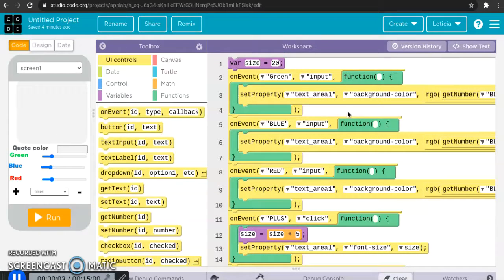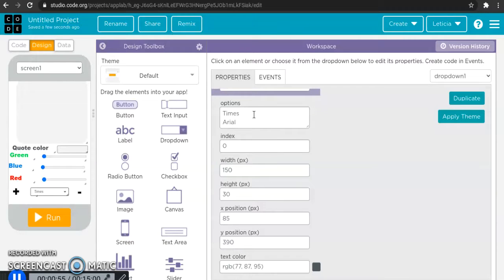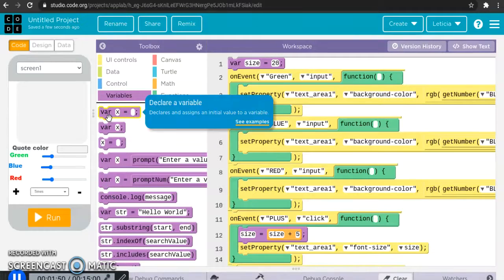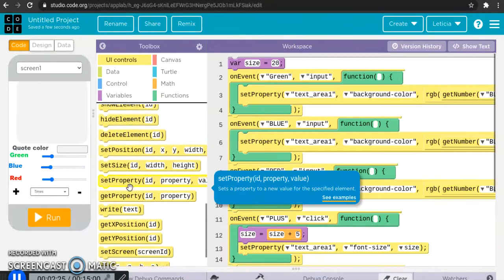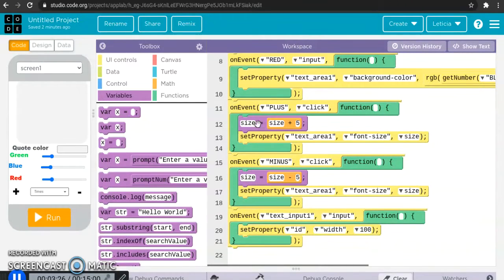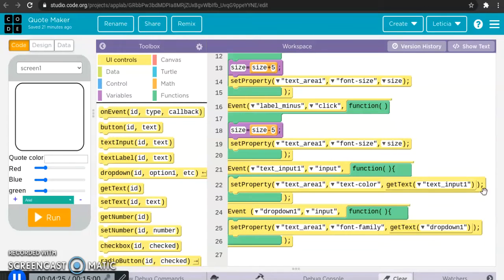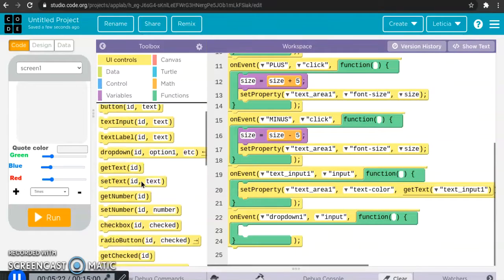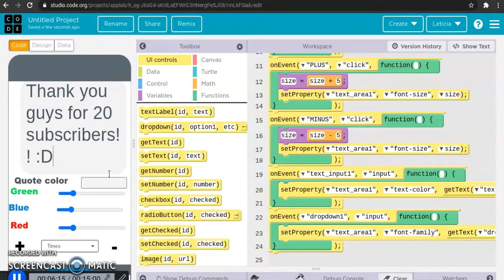Quote maker (Tutorial)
In todays video i show you guys the code for Quote maker in applab hope you like this video cya in the next one!